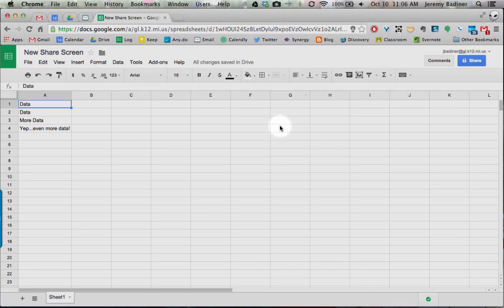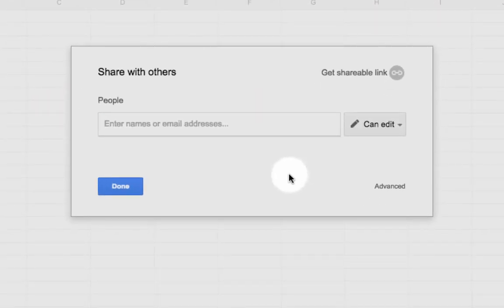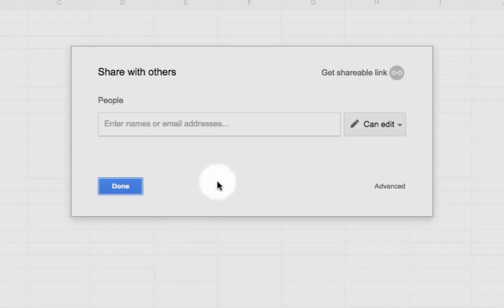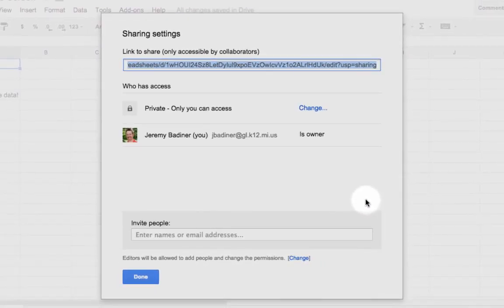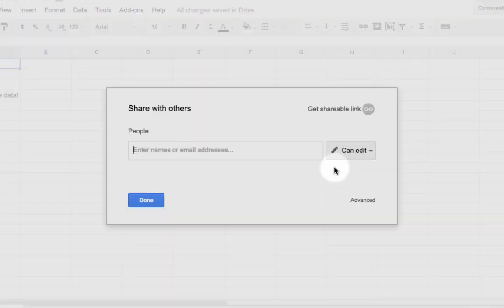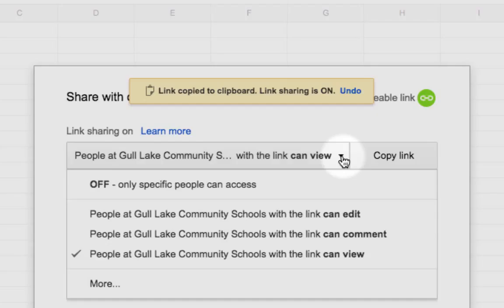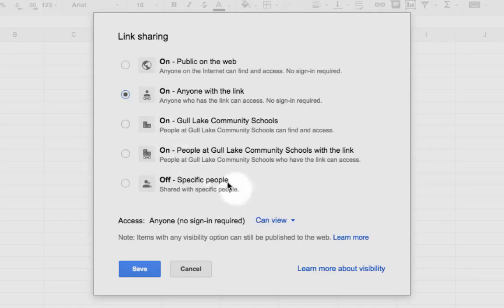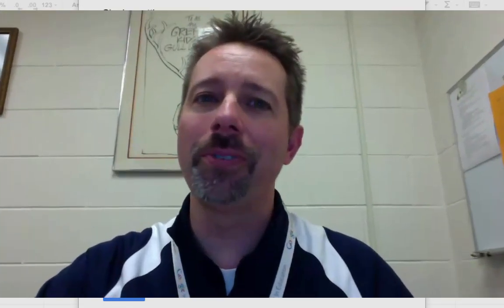New Sharing in Google Drive